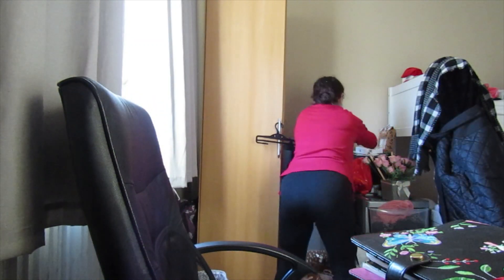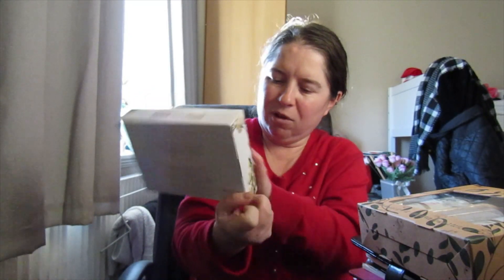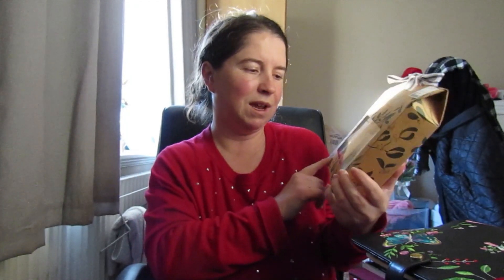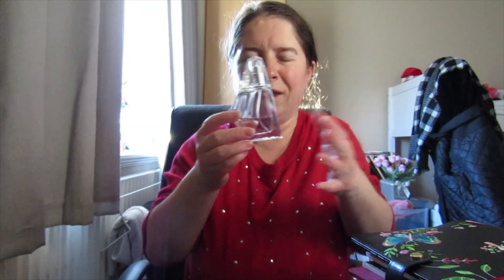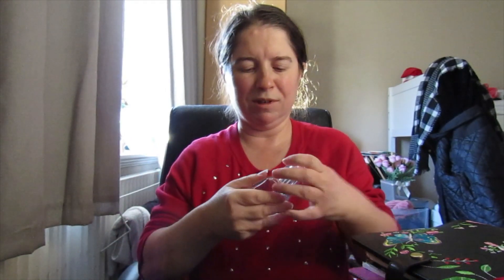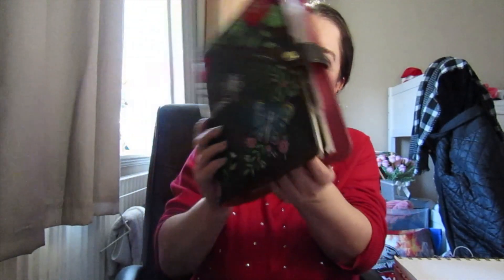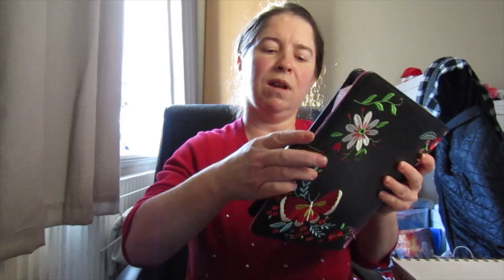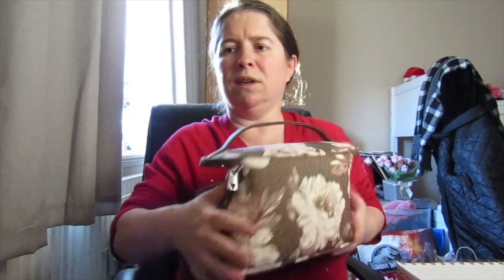Christmas gift guide for the ladies in your life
This video is my third gift guide and what goods I have purchased or bought for myself that would make good gifts for those ladies in your life.

My life as a mum and a writer who is from London and love talking about happiness and wellbeing, sharing days in my life, being a mum, along fashion and beauty.

I also write books visit Amazon and search under my three names, Carrie Challoner, Carrie Lee Holmes and Carrie Holmes